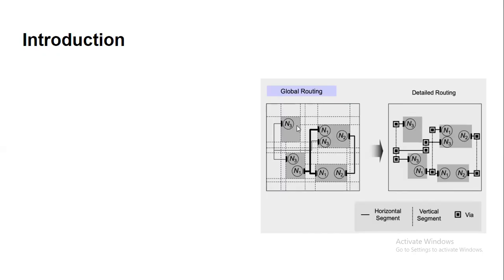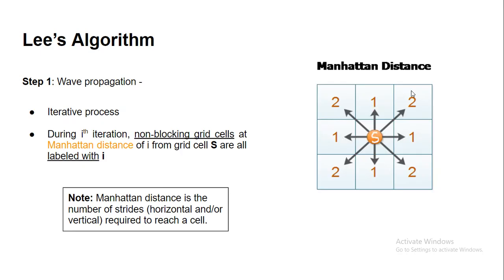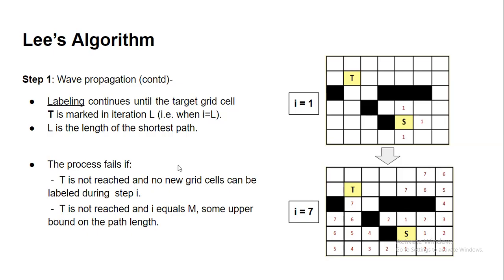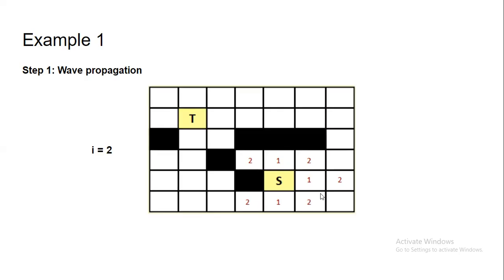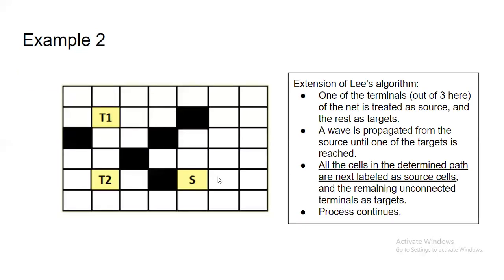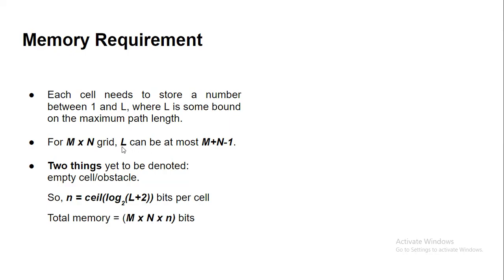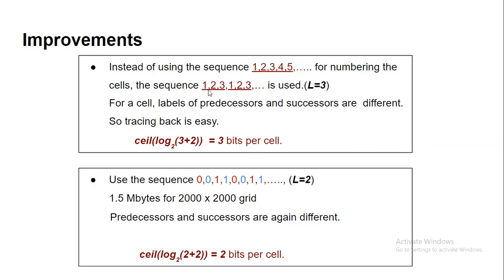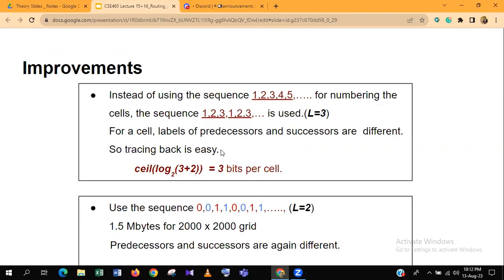Theory Lecture 15+16 | Lee's Maze Algorithm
Quick overview on Lee's Maze Routing Algorithm.